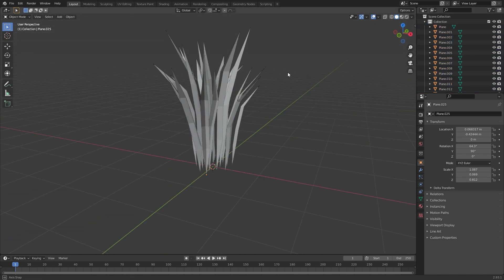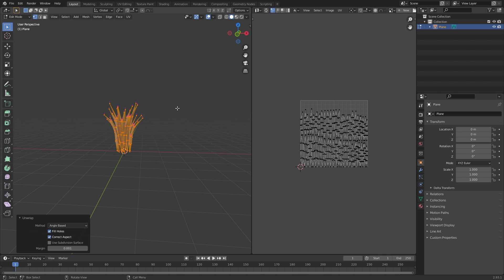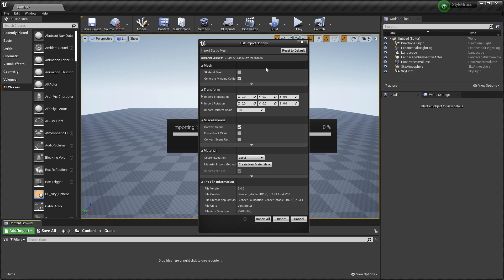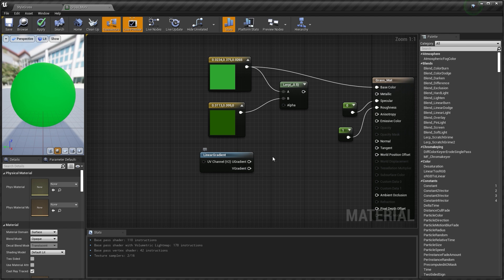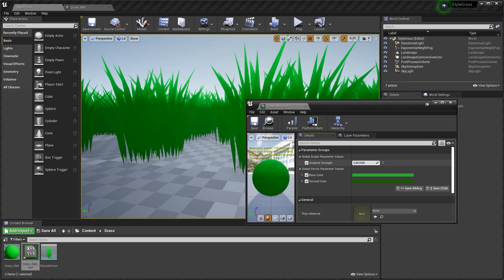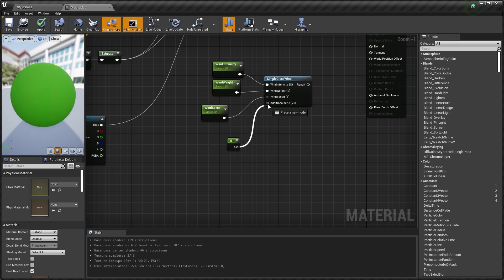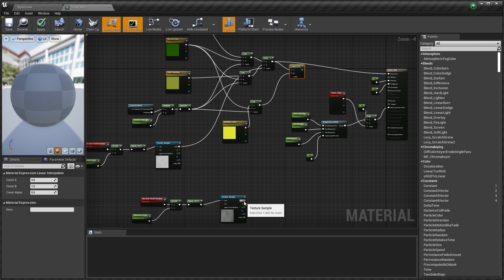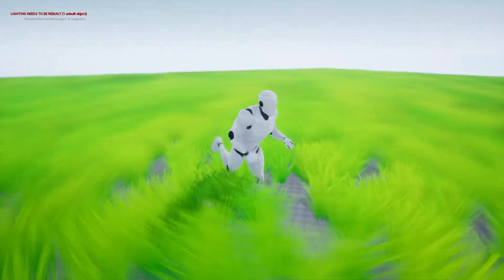How to make Stylized Grass in Unreal Engine 4/Blender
In this tutorial, you will learn how to create your own stylized grass.

00:00 Intro
00:14 Creating Mesh In Blender
04:38 Creating Material in Unreal Engine
11:30 Outro